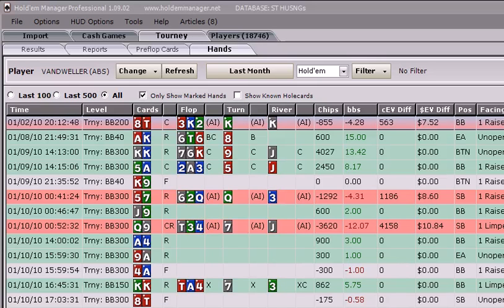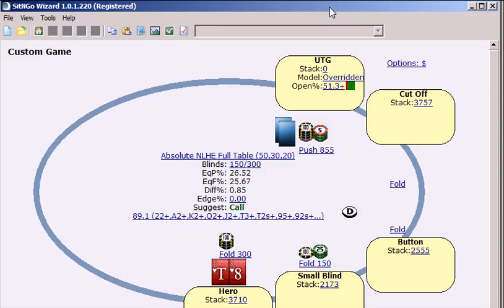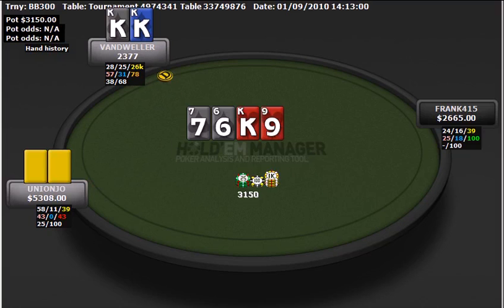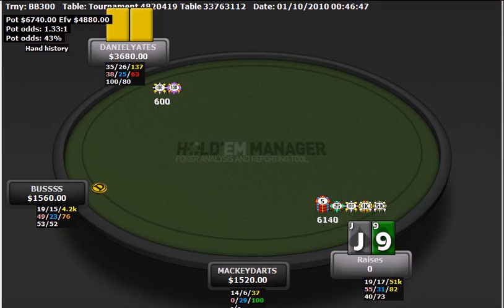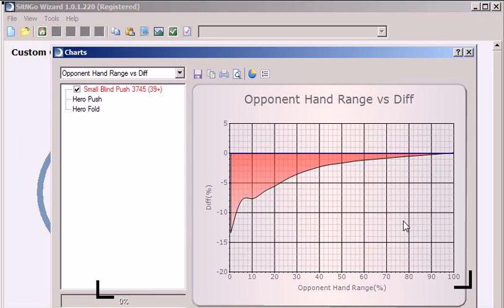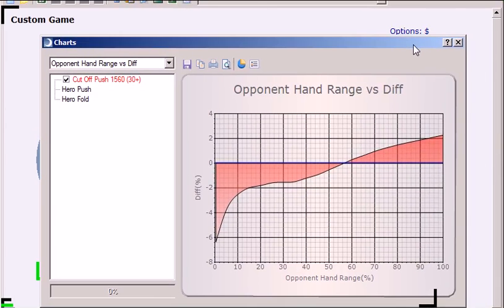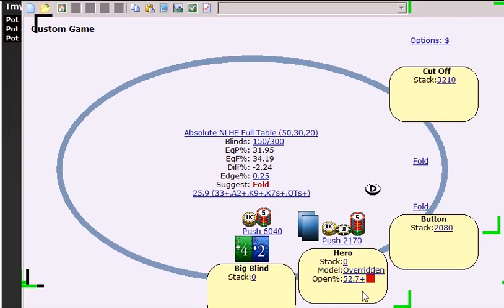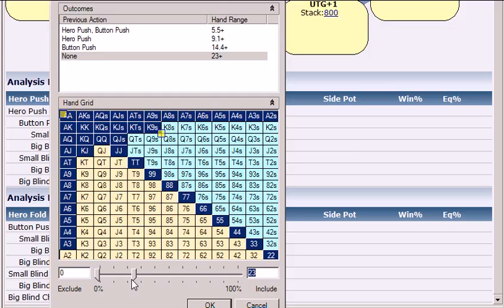vandweller's old poker training videos: Push #4 - January HH Review Part 1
I'm vandweller. I used to be a poker player and a coach on DeucesCracked.com, which is now defunct.  I'm uploading all my old videos from the site to YouTube.  Keep in mind that these videos are several years old , so advice or description of game conditions are probably very out of date, but were pretty good for the time (2008/9).  I'm uploading the videos for historical interest and for any information contained within that may still be of value. Keep that in mind when evaluating the content or making comments. Thanks, vandweller.